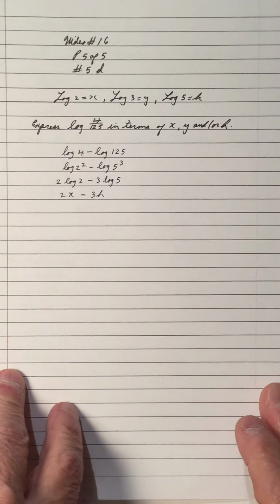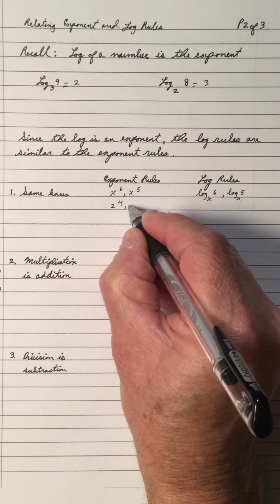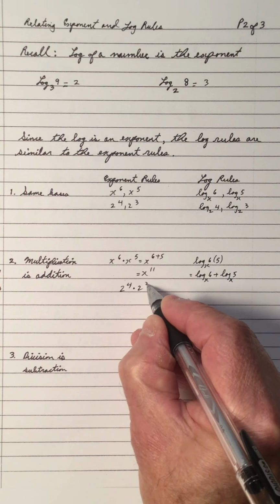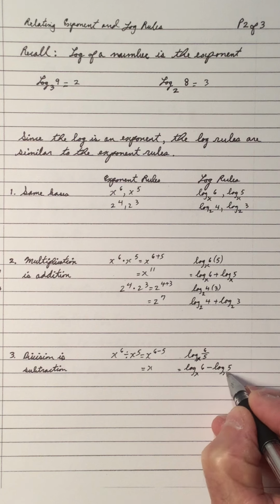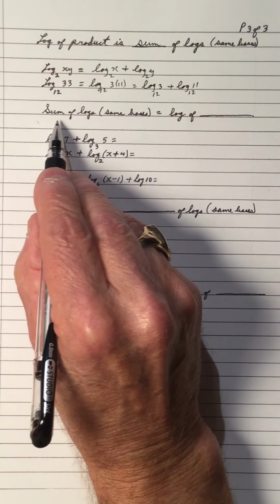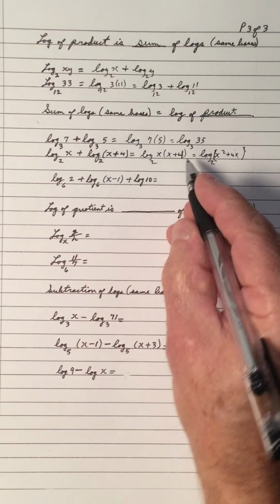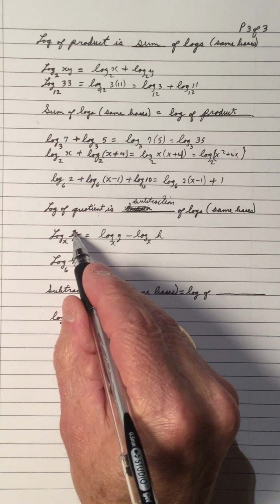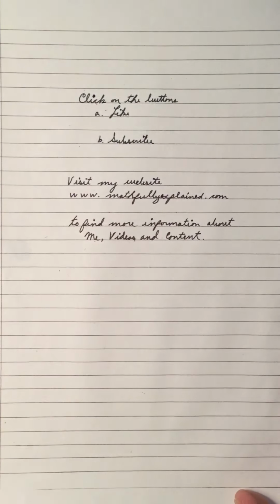Relating Exponent and Log Rules